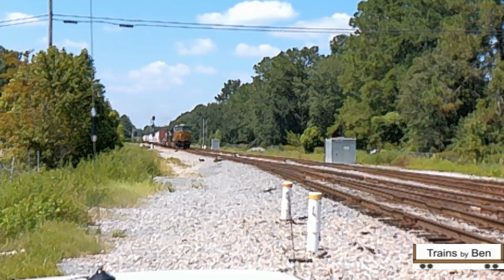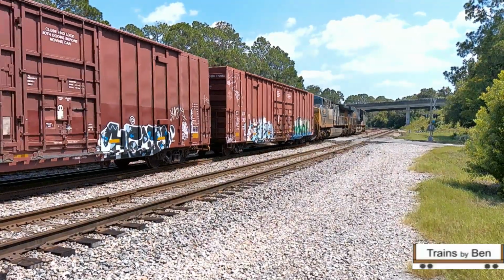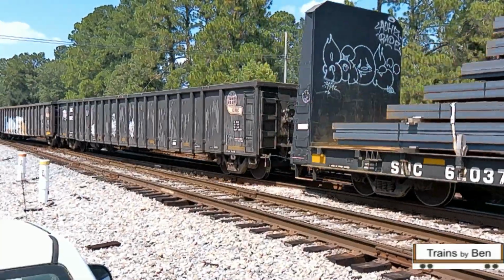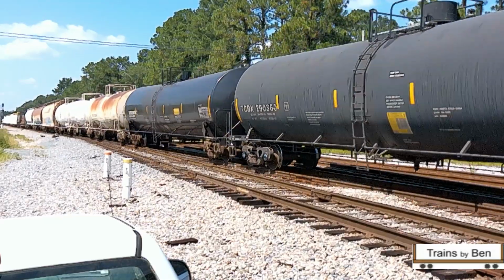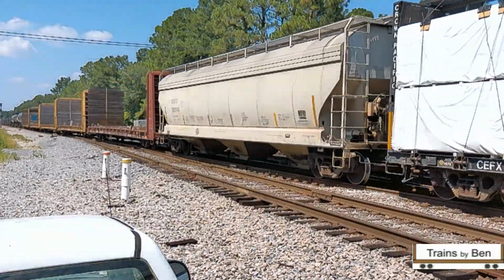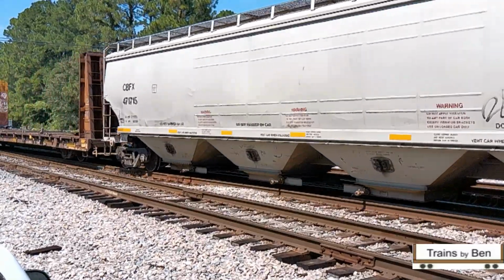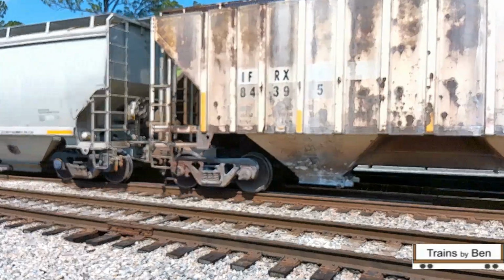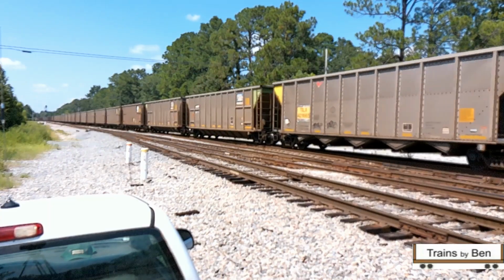CSX 3149 & 3202 Side By Side on ANB Line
Found a good spot just a mile or so North of Rice Yard. Just happened to get two video's out of this location. Typically, slow movers but that happens near the yard. Was a pleasant surprise to see 3149 and 3202 both heading south bound and side by side too.